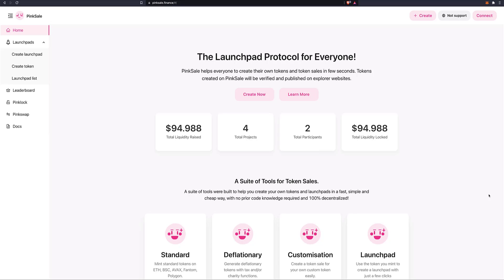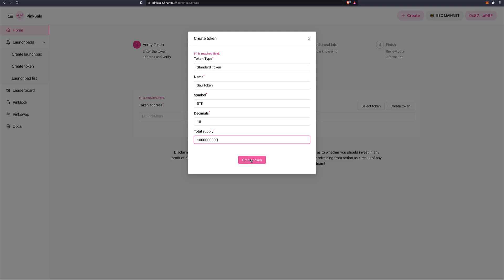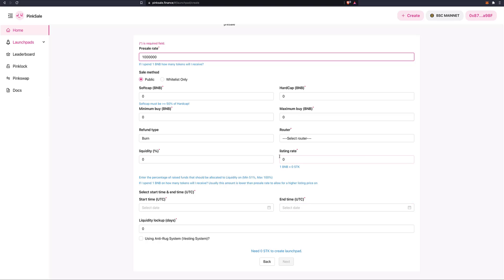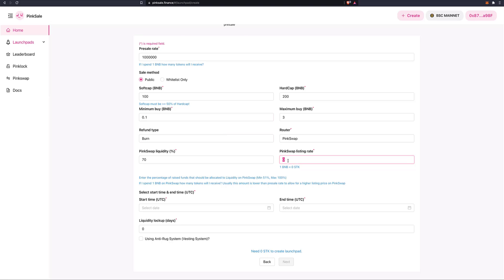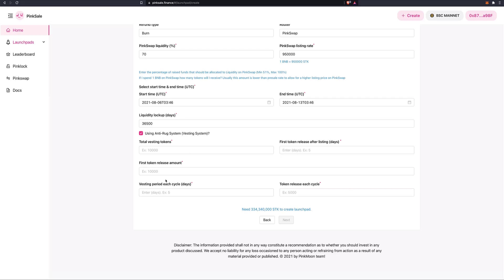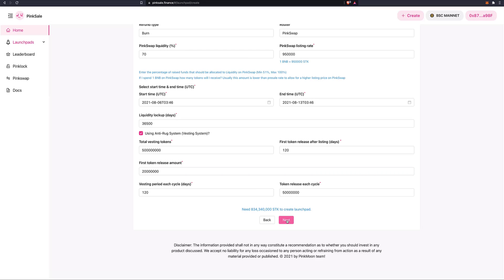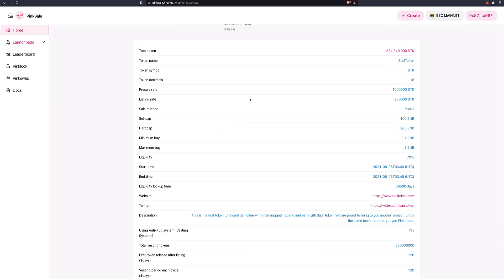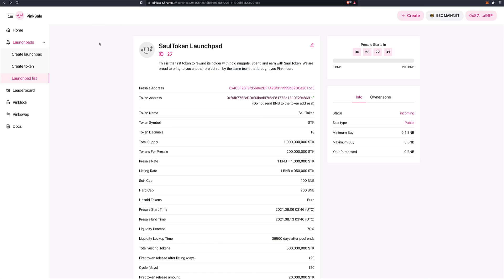How To Mint a Token and Launch a Token Sale on Binance Smart Chain with PinkSale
This video shows you steps by steps how to mint a token and launch a token sale on Binance Smart Chain with PinkSale.